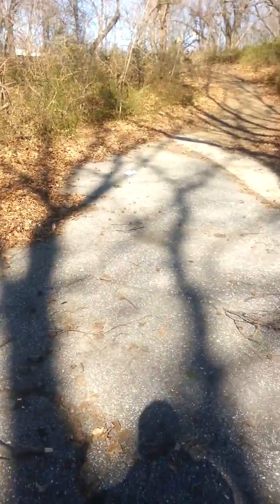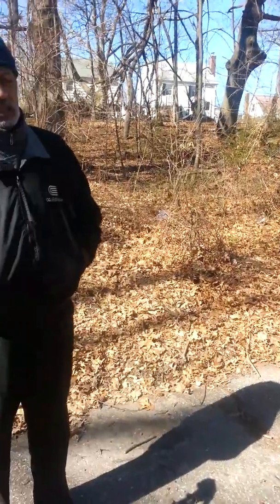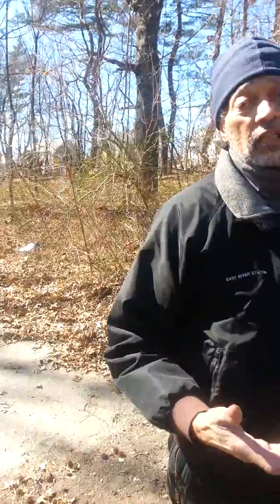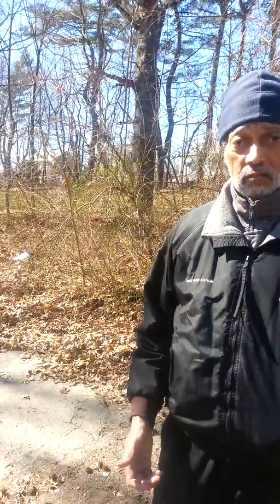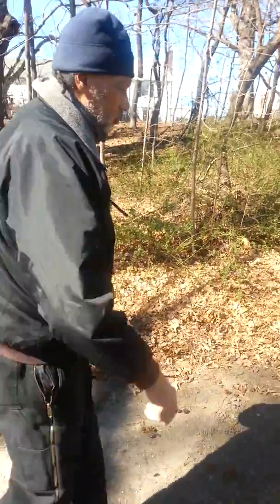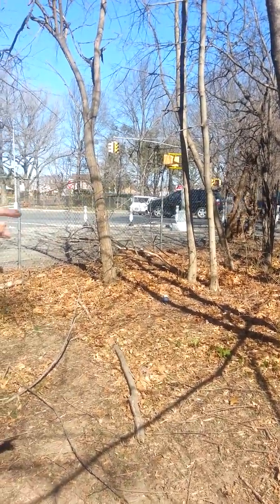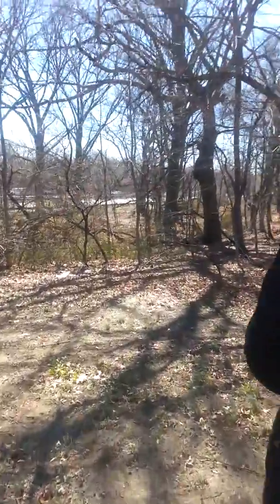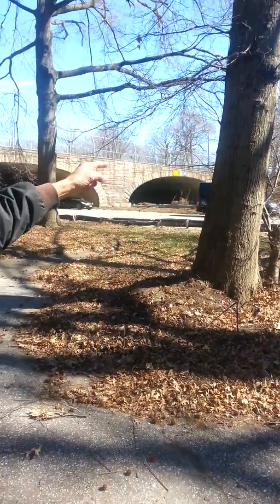Laurelton Greenway restoration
Southern Queens Greenway members Coach Tony Larokko and Daniel Solow were out in Laurelton Gardens on March 5th to clear organic material and recover the missing greenway trail.